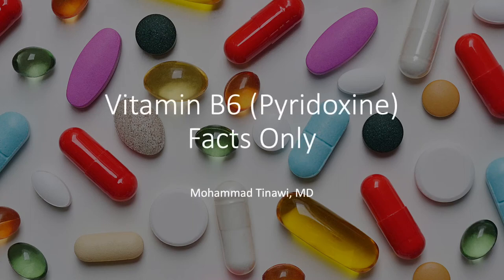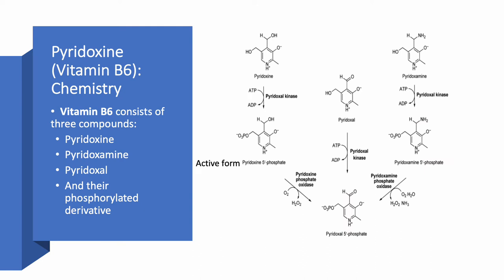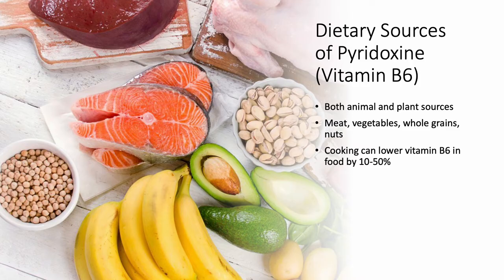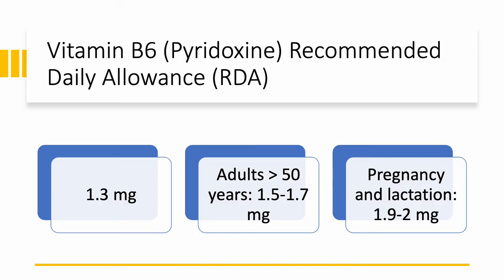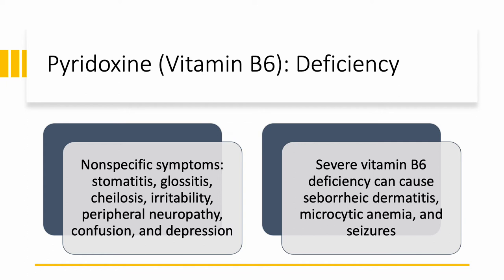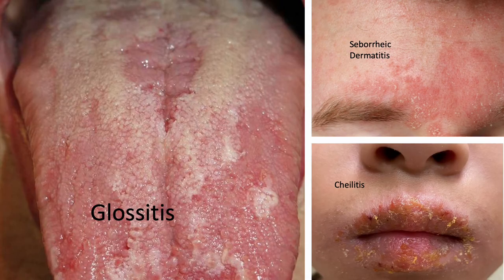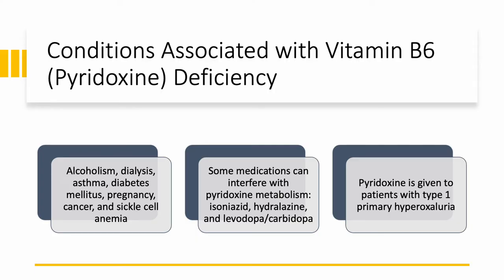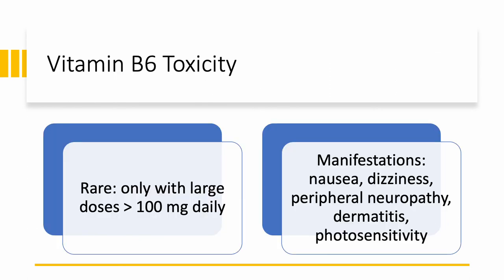Vitamin B6 (Pyridoxine) Facts Only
All you need to know about vitamin B6 (Pyridoxine) in a few minutes. Medical background is not necessary.